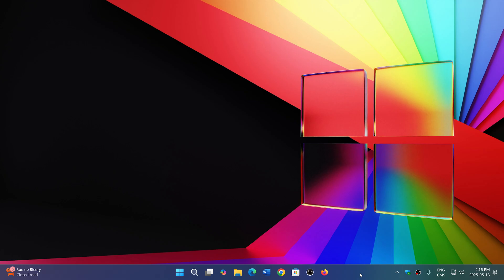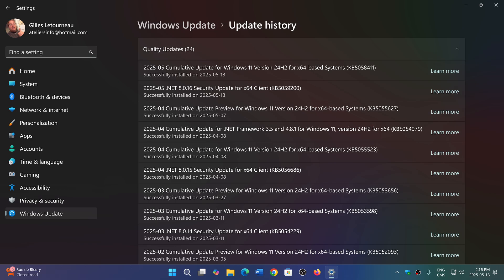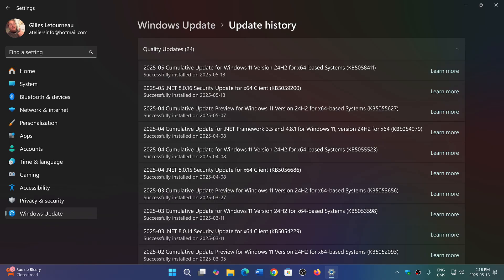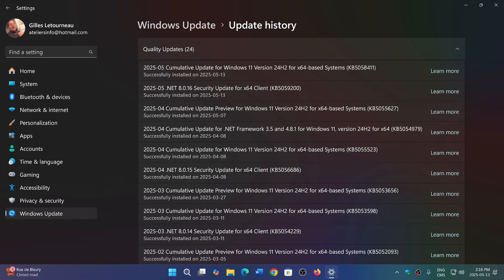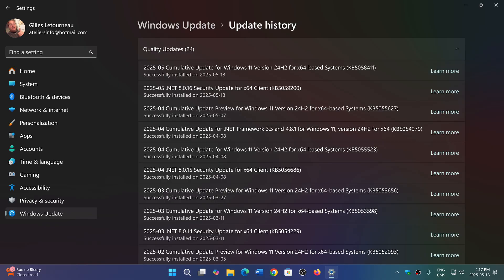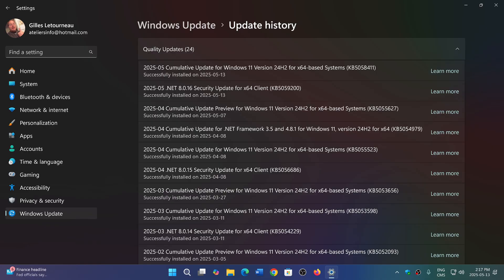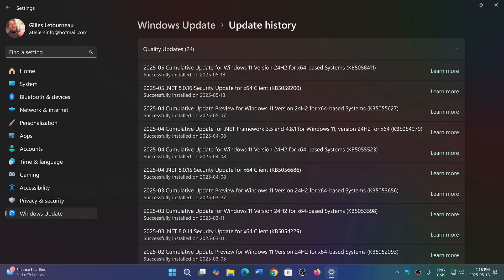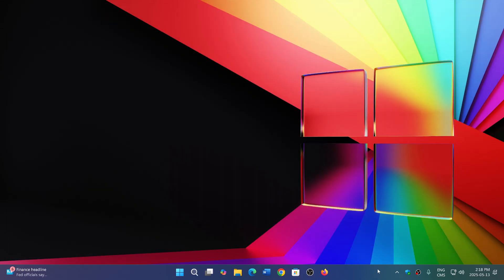Windows 10 11 Patch Tuesday fixes 78 vulnerabilities including 5 Zero Days exploit in the wild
Those 5 Zero Days are extremely important to fix!